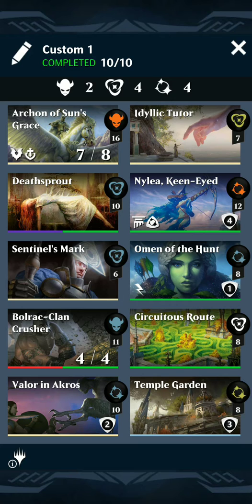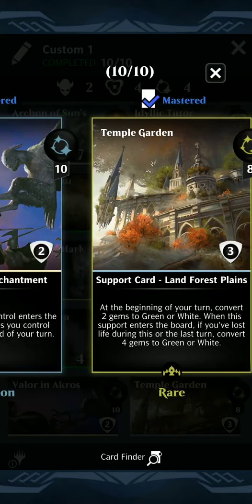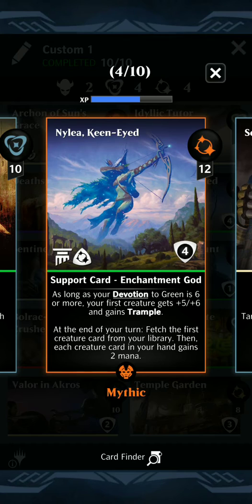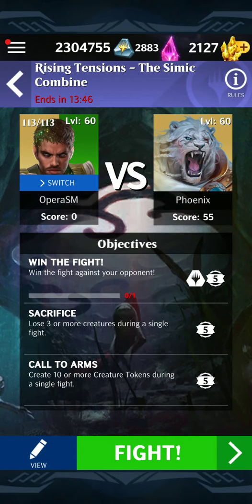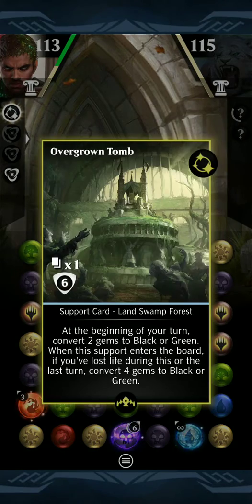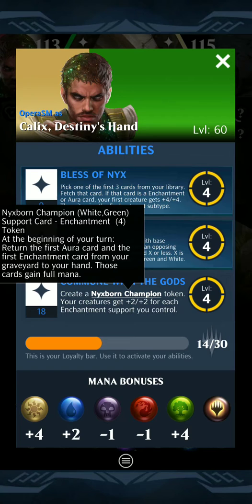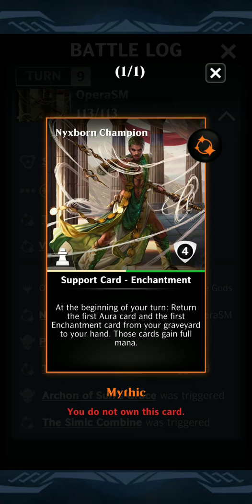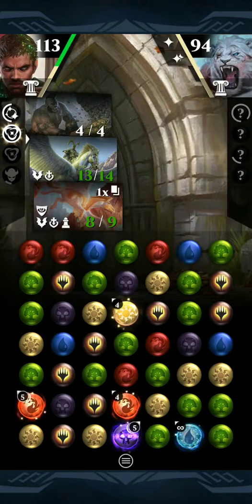Calix Archon deck tech + game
Explain the Calix Infinite Pegasus triggers combo off of Archon of Sun's Grace.  Won before I could pull the combo off, but will try recording another video to catch it in action later.